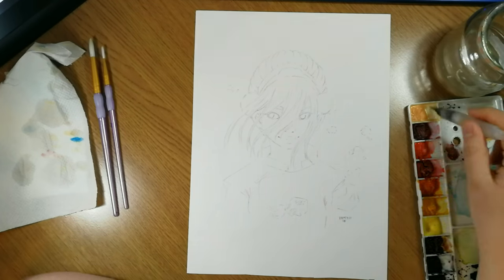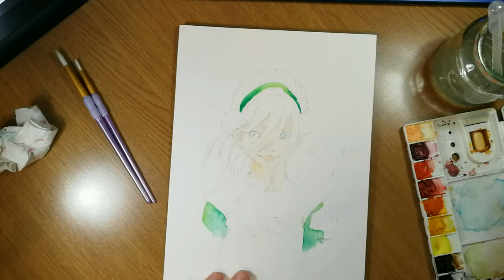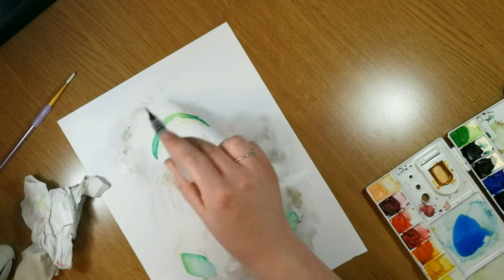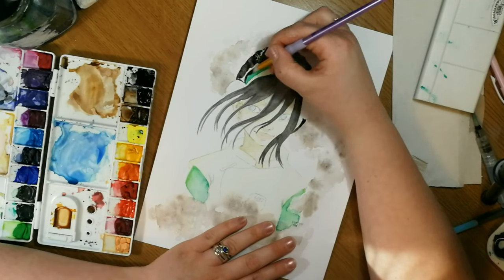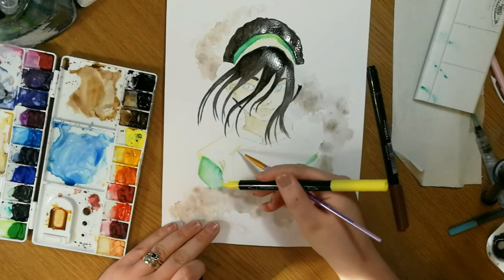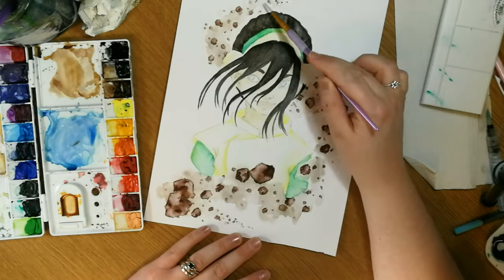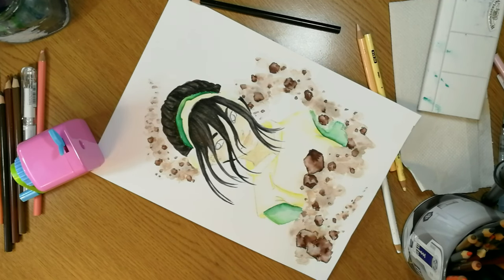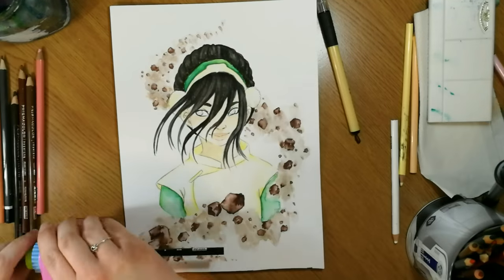Painting Toph Bei-Fong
Hi peeps,
In this weeks video I talk about how i've been exploring composition within my art as well as give you a few general life updates :)